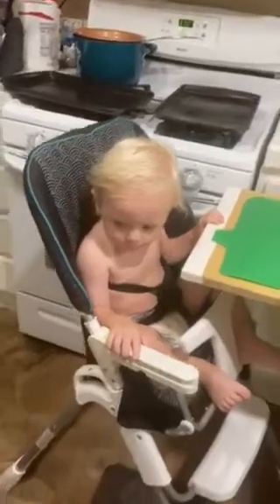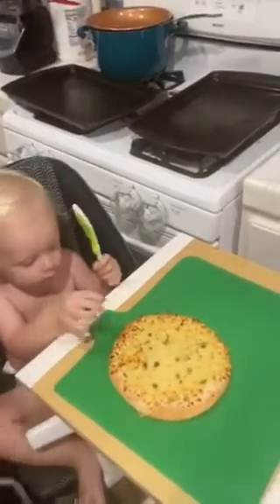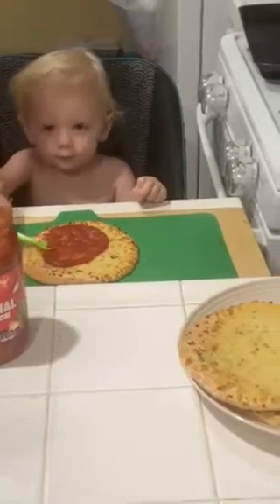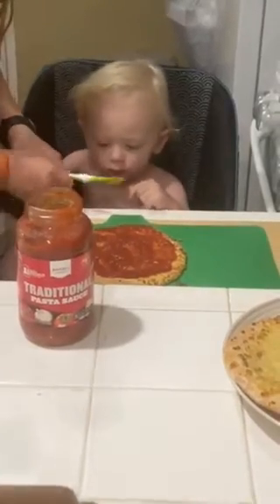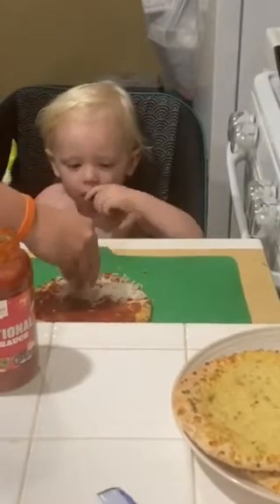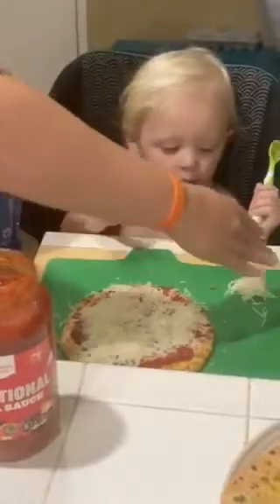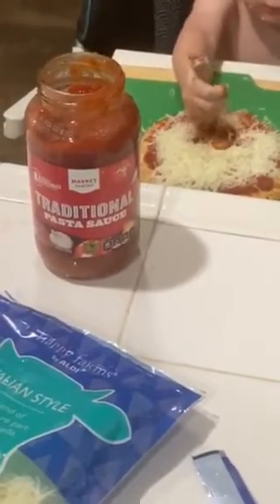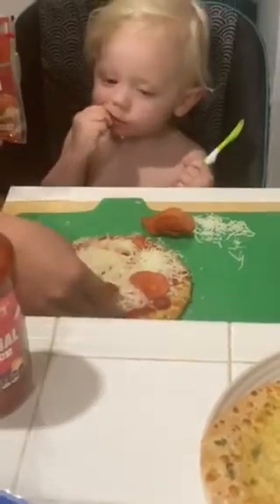James Pizza Show